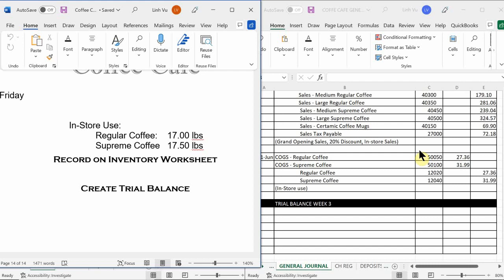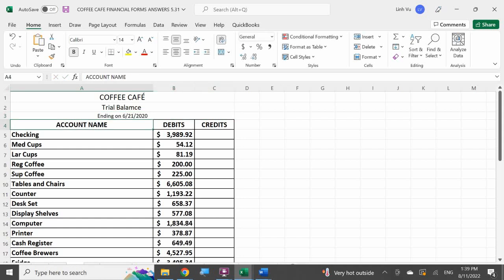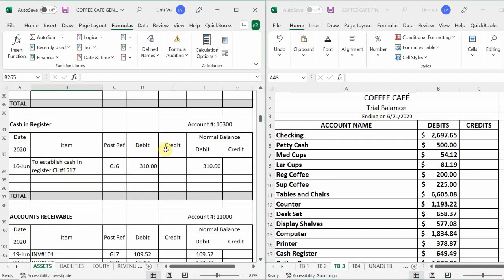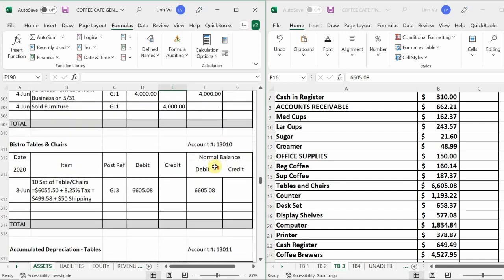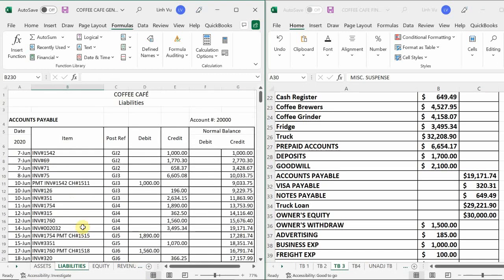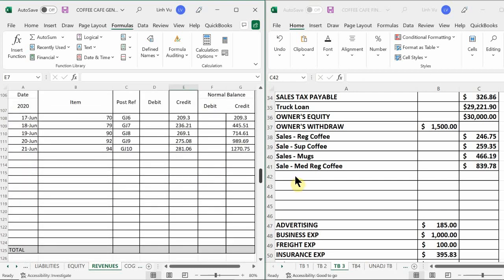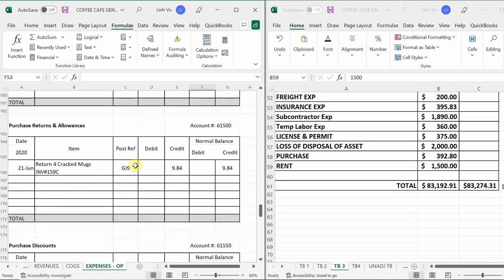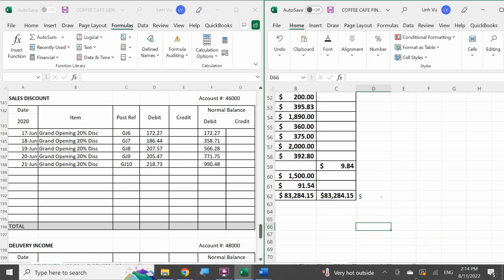PM ACCT 5.31 COFFEE CAFE W3 P8